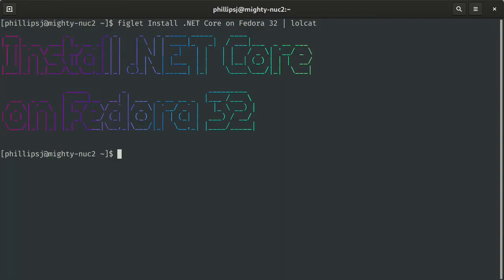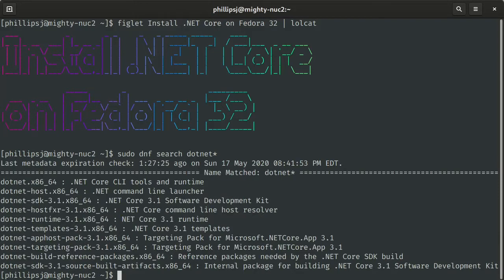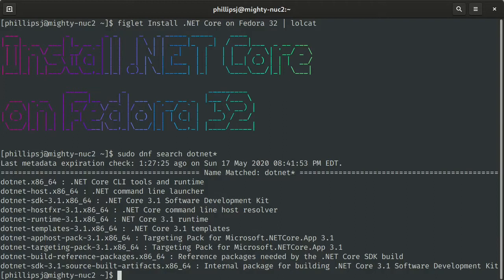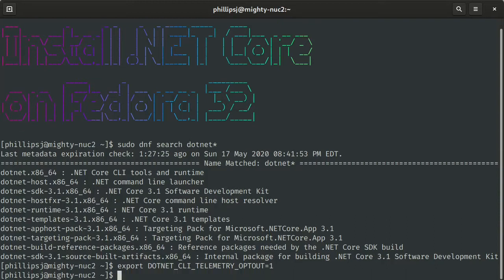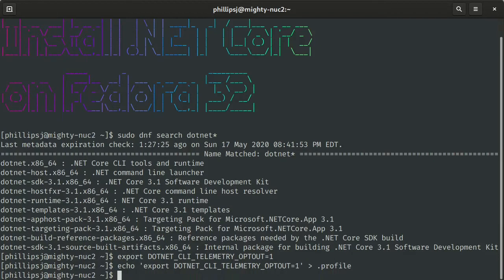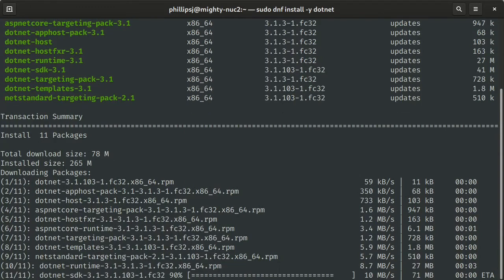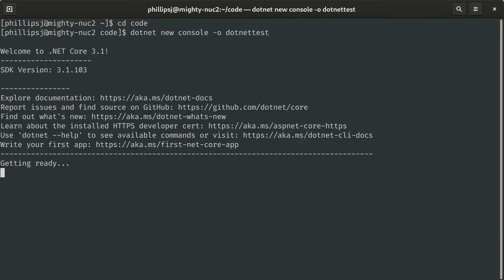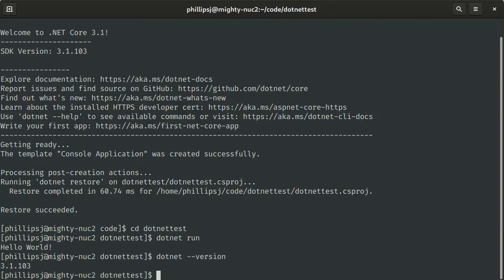Install .NET Core Fedora 32